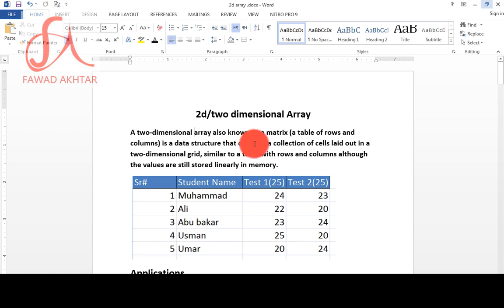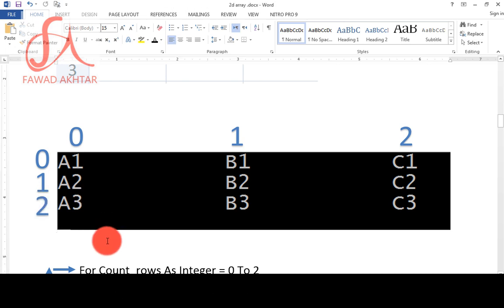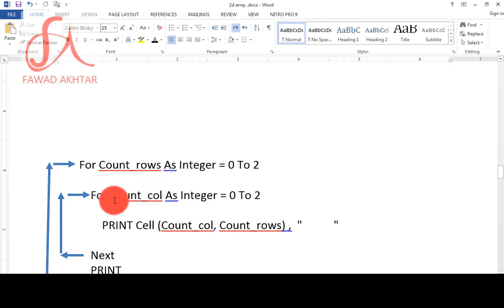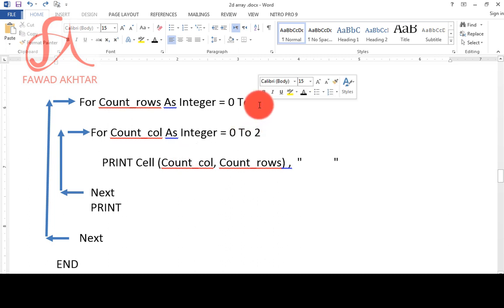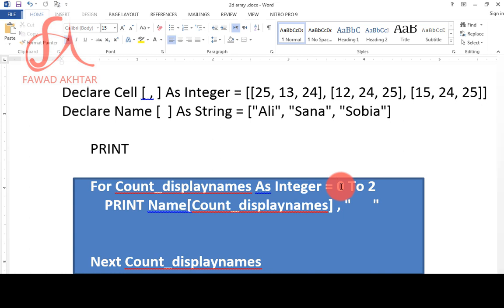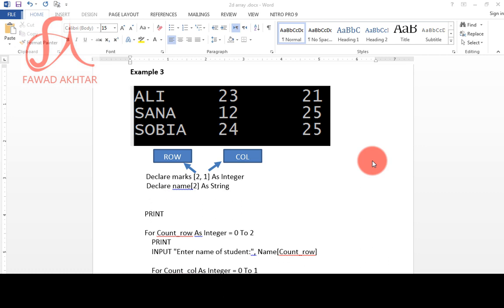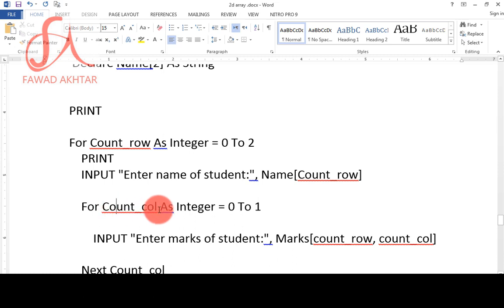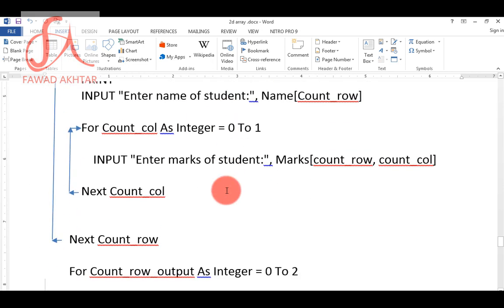2d /Two dimensional Array explanation Cambridge O Levels Computer Science 2210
Cambridge O Levels Computer Science 2210
A 2d /Two dimensional  array also known as a matrix (a table of rows and columns) is a data structure that contains a collection of cells laid out in a two-Declareensional grid, similar to a table with rows and columns although the values are still stored linearly in memory.

Applications
• Image processing
• Matrix operations
• Board games such as chess or checkers
• Data required in tabular form